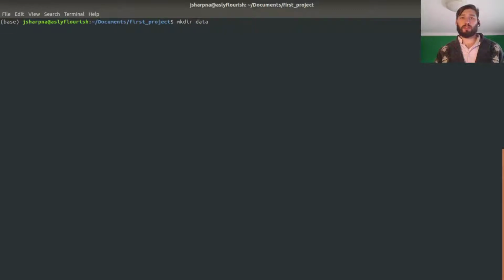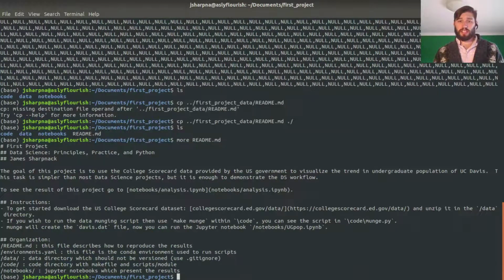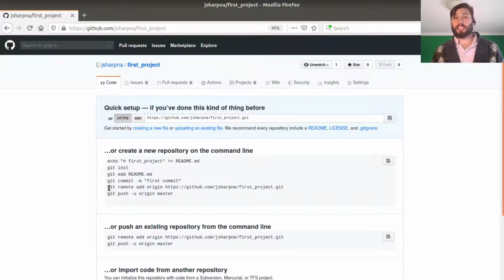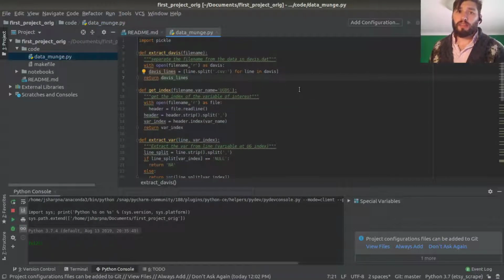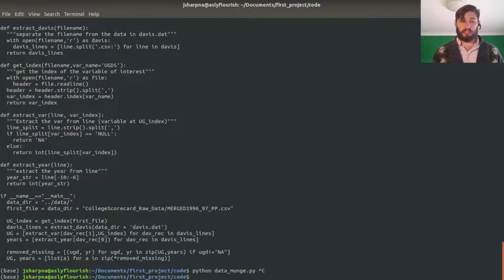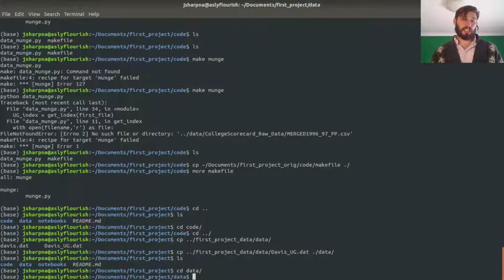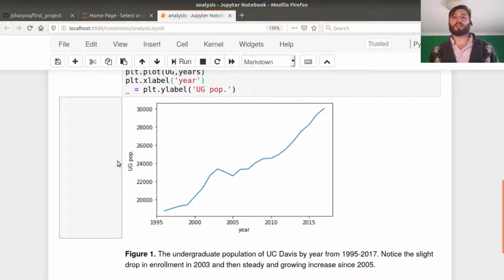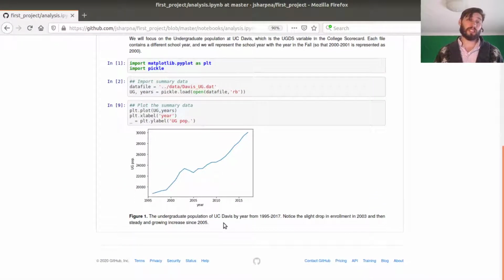Data science repository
- make and makefiles
- jupyter notebooks
- gitignore and data